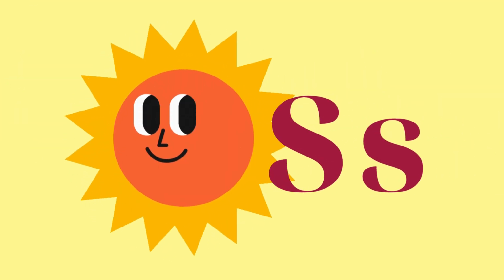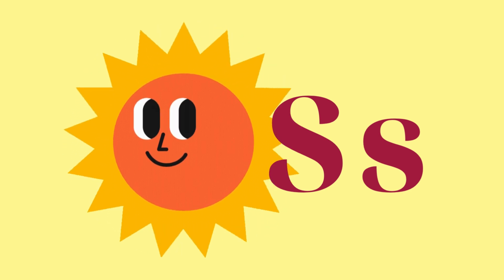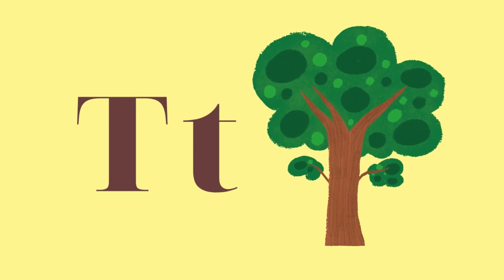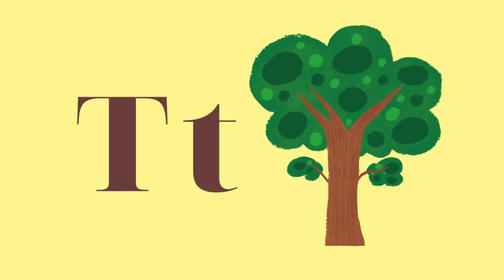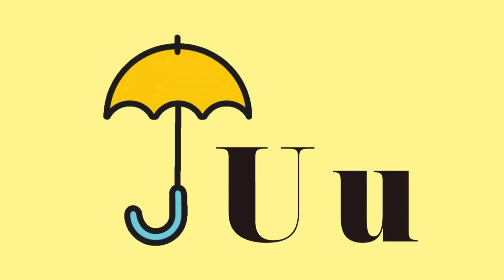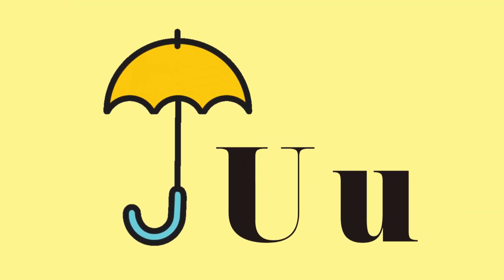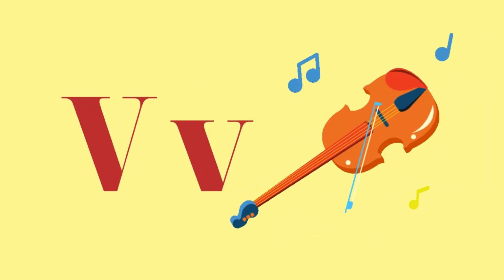Learning Alphabet For Kids \Alphabet| fun education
Our channel is designed to make education fun, engaging, and accessible for children of all ages. From exciting science experiments and creative art projects to fascinating history lessons and interactive math games, we cover a wide range of topics to spark your child's imagination and love for learning.
Welcome to Fun Learn Kids Club! 🌟 Join us on an exciting adventure where learning meets fun. Our channel is packed with interactive and engaging videos that help kids learn grammar, the alphabet, rhymes, and so much more! From catchy songs to fun stories, we make education enjoyable and memorable. 🎉🎨✏️

Trending Topics & Emojis
Alphabet Adventures 🔤🧩
Grammar Fun 📝🤓
Rhyming Magic 🎶✨
Counting and Numbers 🔢💡
Shapes and Colors 🔷🌈
Story Time 📖🦸‍♂️
Sing-Along Songs 🎤🎶
Healthy Habits 🍎🏃‍♀️